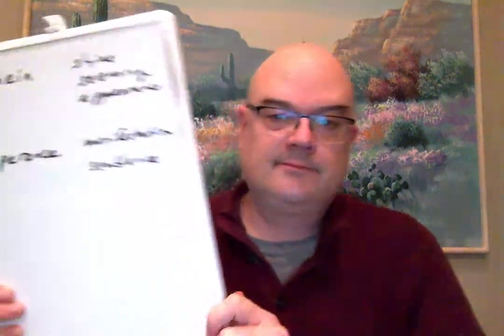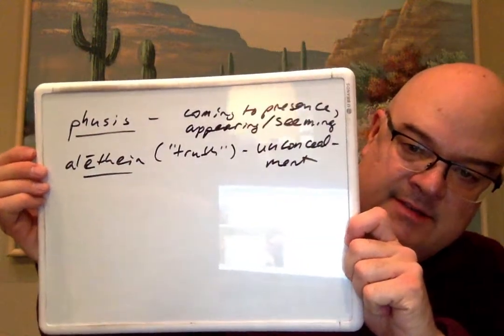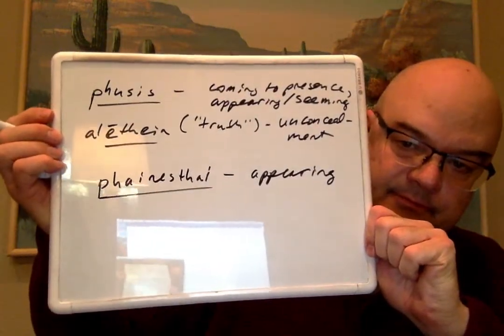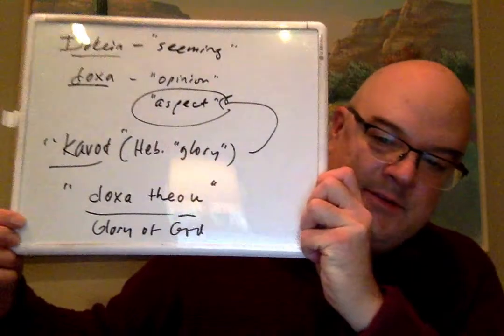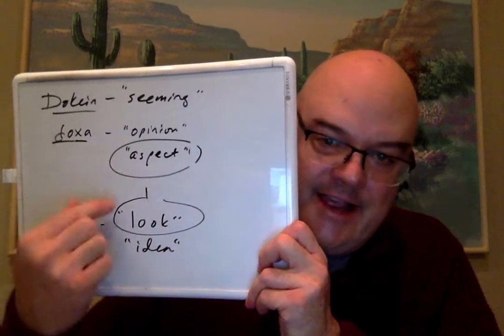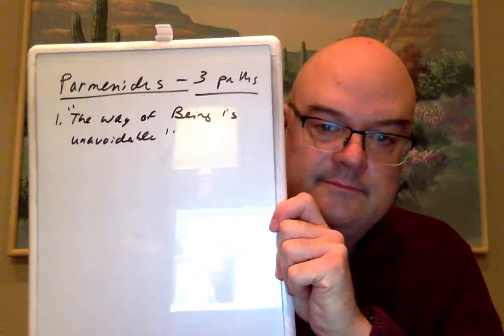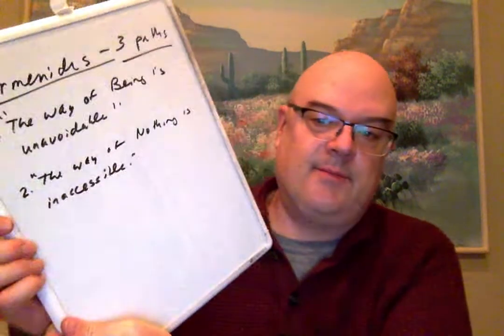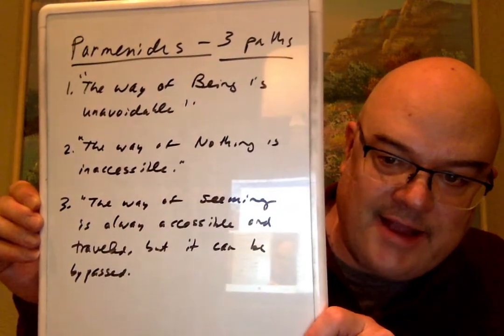Heidegger on Being and Becoming, Being and Seeming